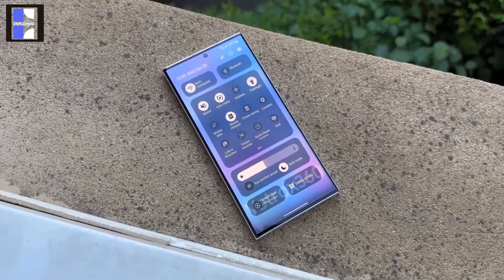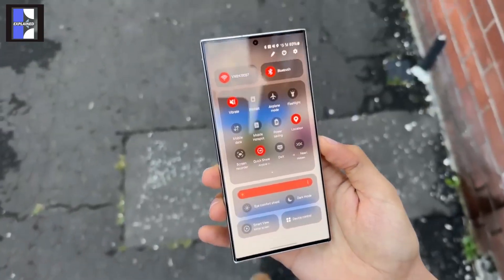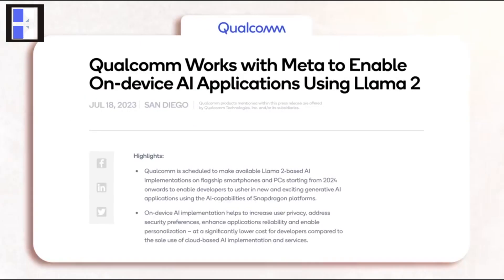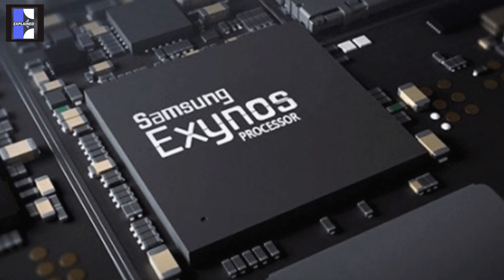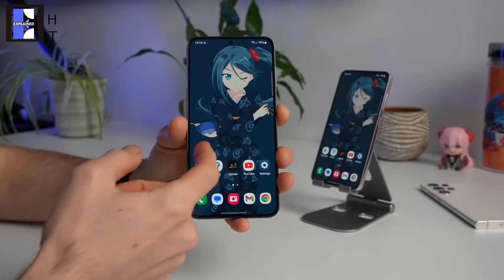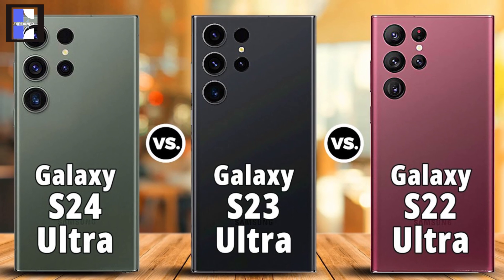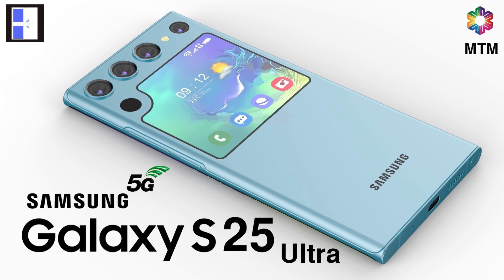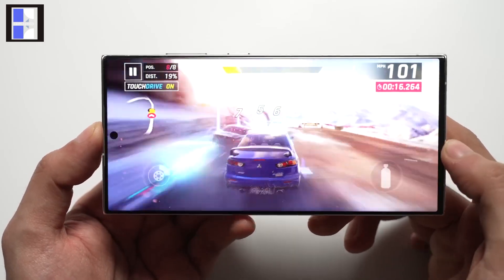Samsung Galaxy S24 Design CONFIRMED! New Features and Look!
Confirmed! Confirmed!
We finally got the Samsung S24 lineup's final updates and look. It's different from what you are thinking! There are some changes that will give this model a unique look and identity! Let's check it out!

Samsung S24
S24 ultra Samsung
Samsung
Samsung Galaxy
Samsung S24 2023